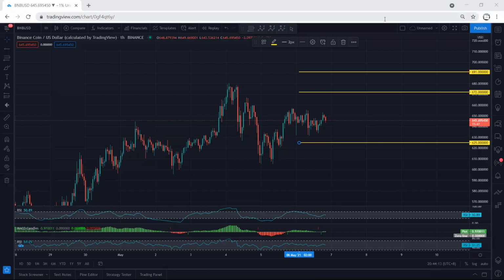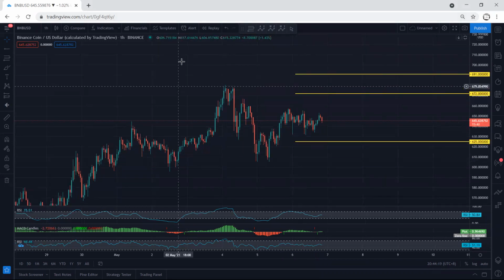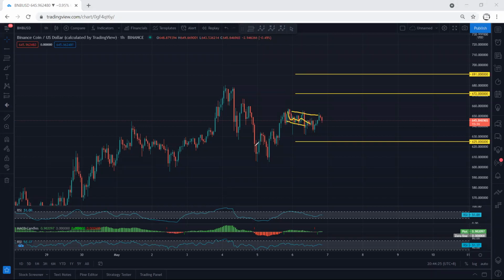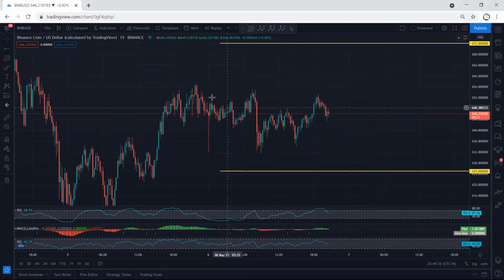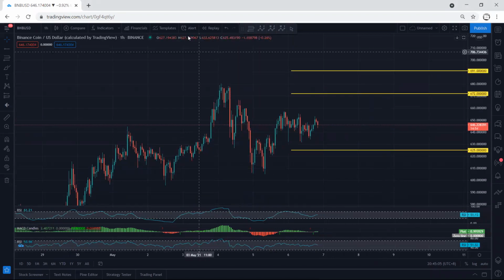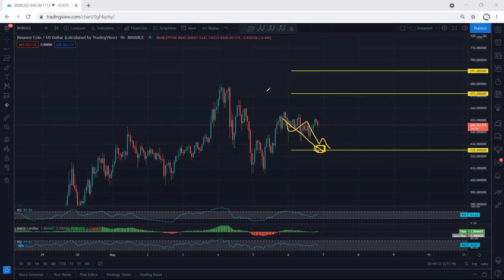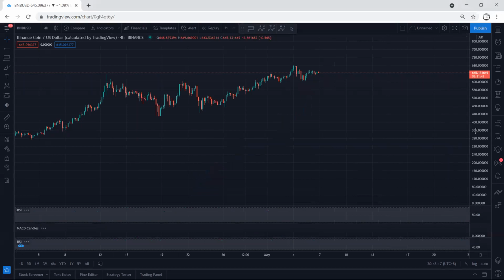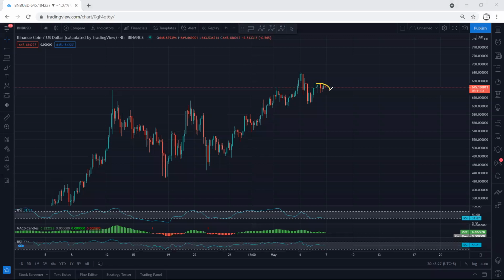Binance - BNB Technical Analysis for May 6, 2021 - Binance Coin - PRICE UPDATE